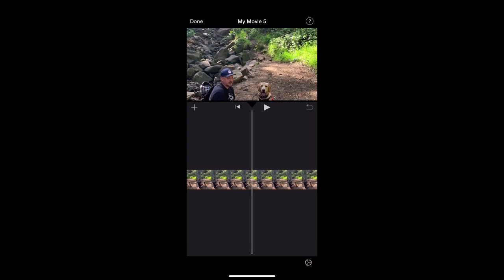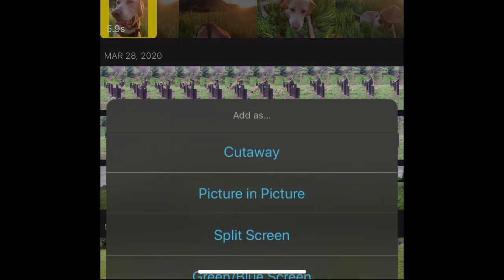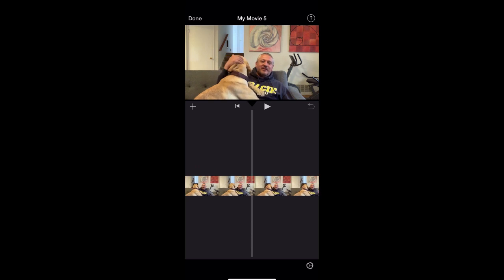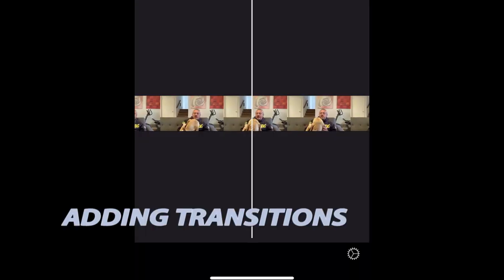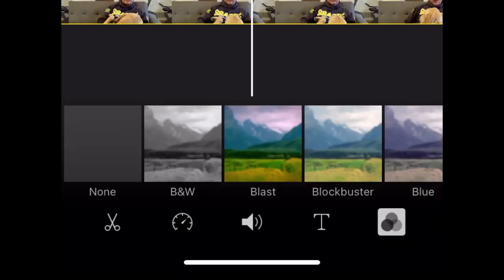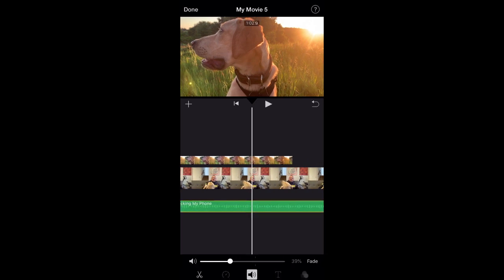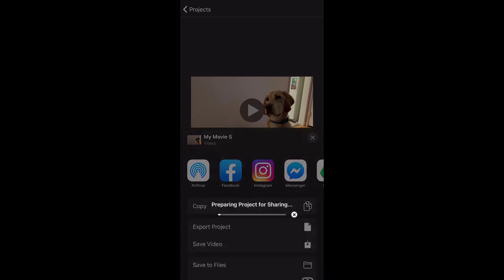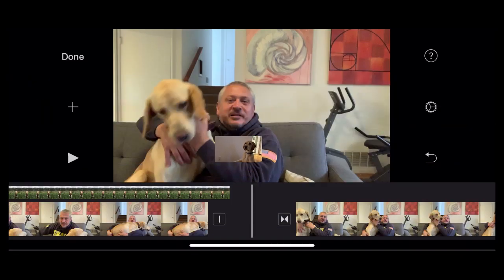Quick Editing in imovie mobile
Quick Tutorial about Imovie Mobile and using adding B=-Roll